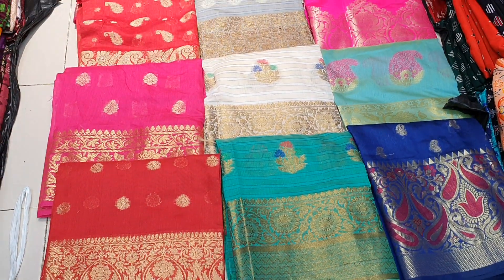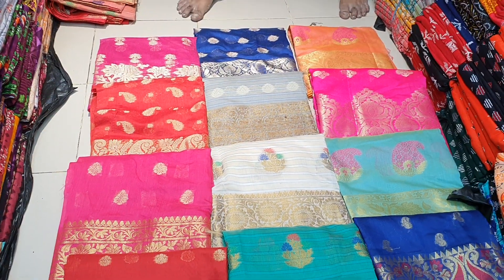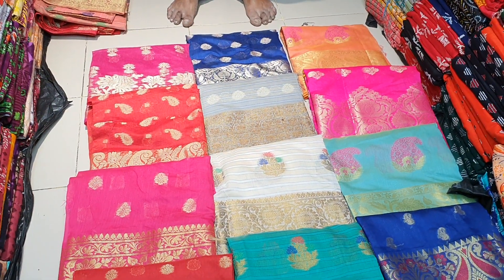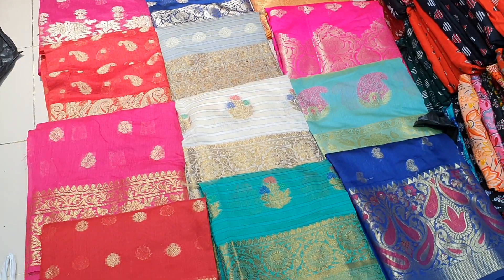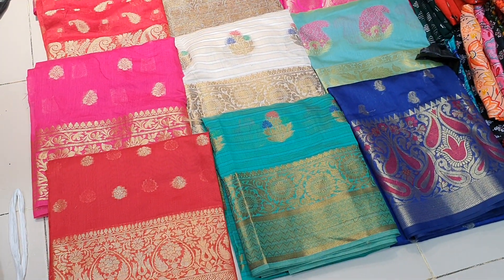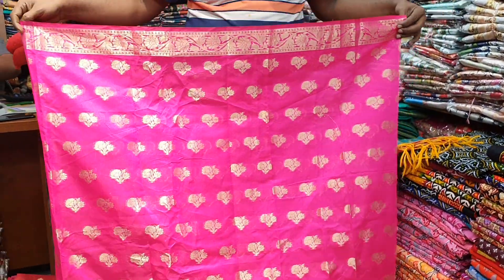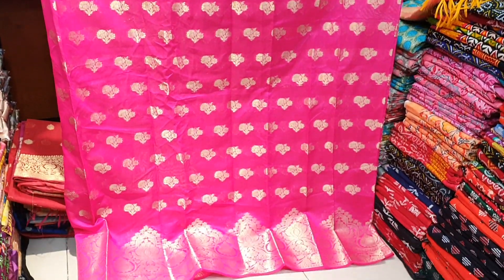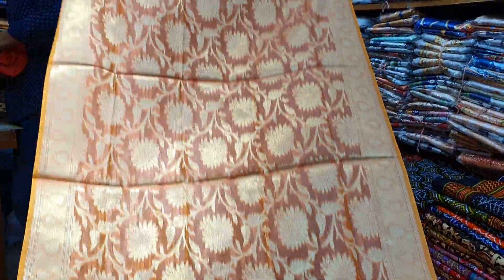কাতান টুপিছ কালেকশন।